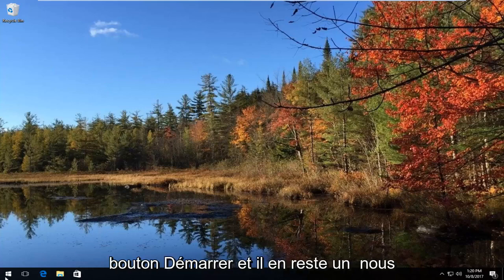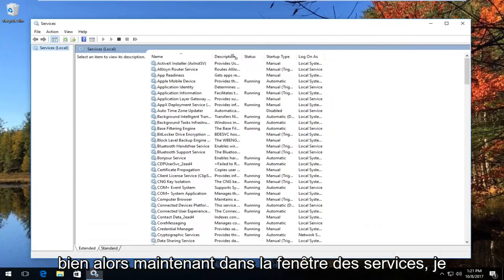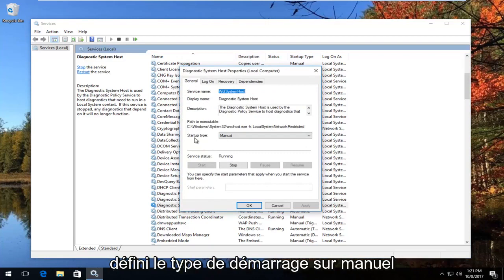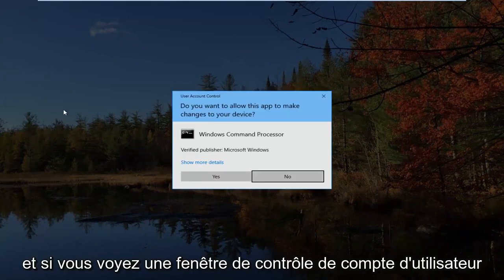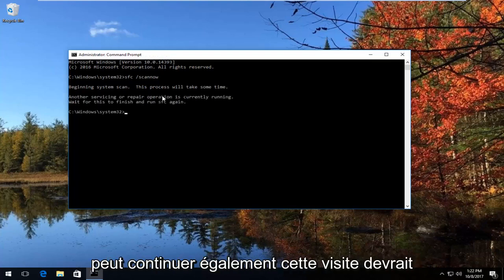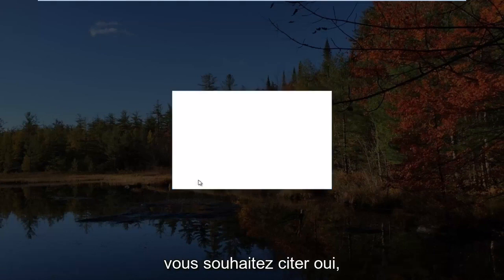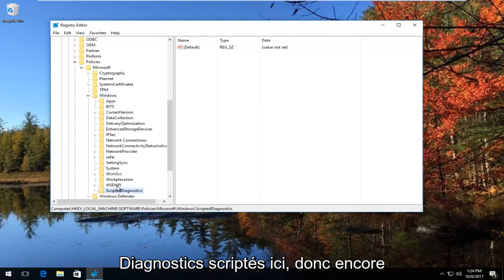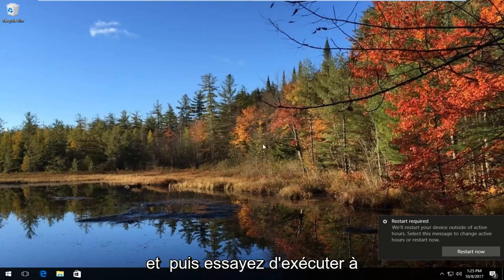Une erreur inattendue s'est produite, l'assistant de dépannage ne peut pas être poursuivi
Ce didacticiel vous aidera à corriger "Une erreur inattendue s'est produite. L'assistant de dépannage ne peut pas continuer." message pour les dépanneurs dans Windows 10.